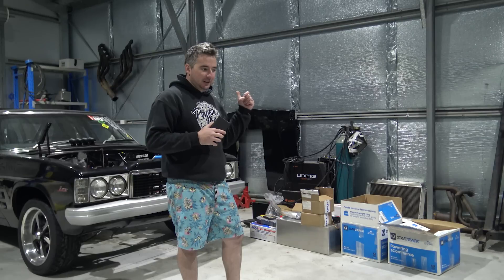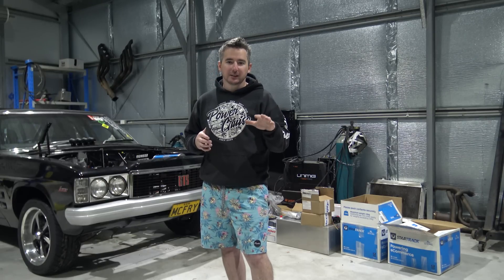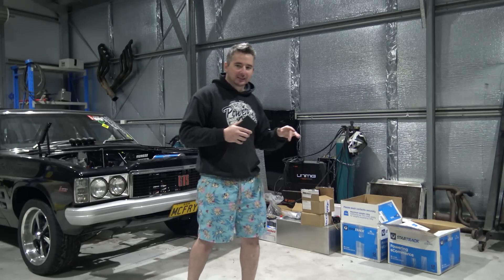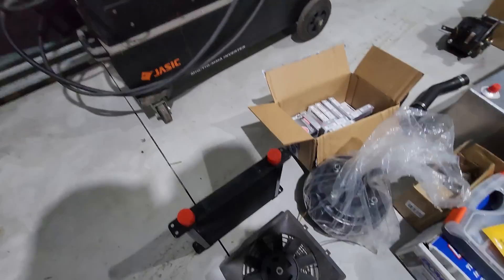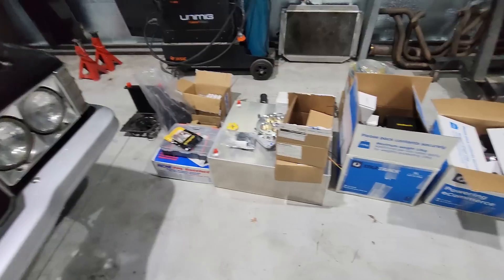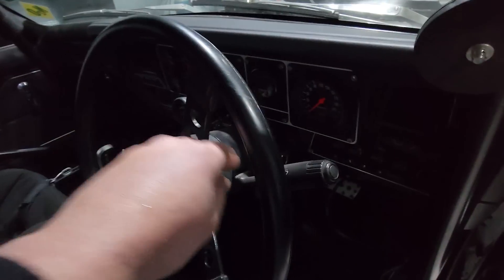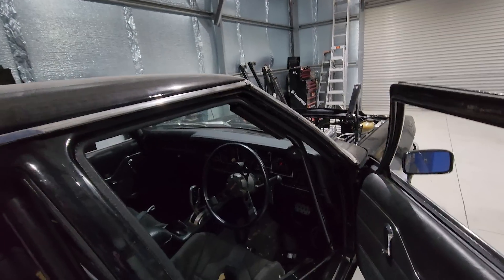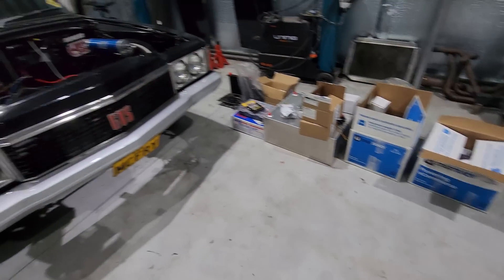MCFRYS Overhaul - Haltech EFI Conversion on the 598 BBC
This is day one of the EFI conversion on mcfry, all in the name of reliability and making the car more versatile. The car will be getting a full rewire and also having stuff relocated to better suit the car for weight transfer etc